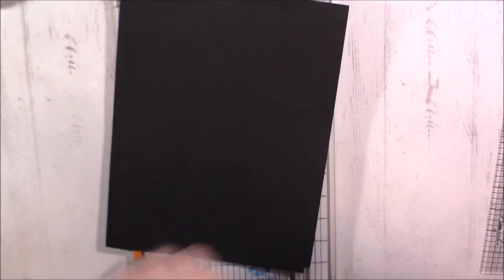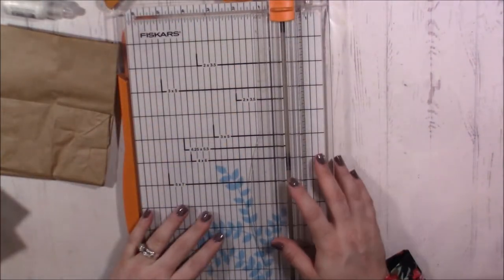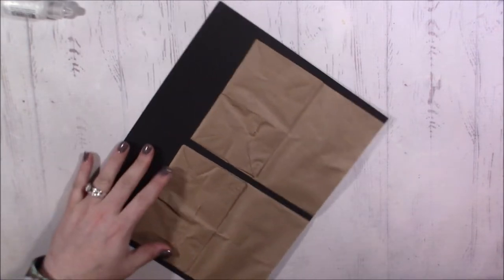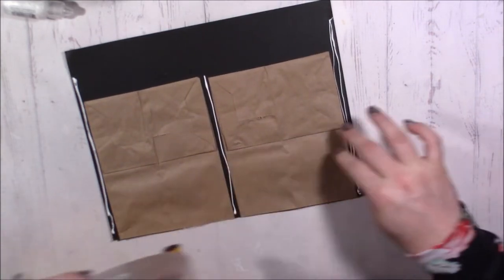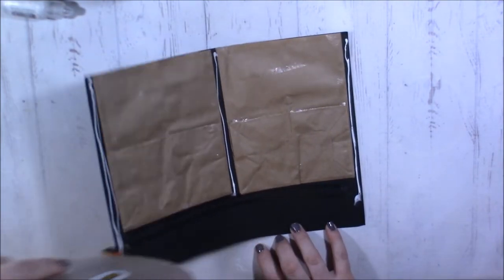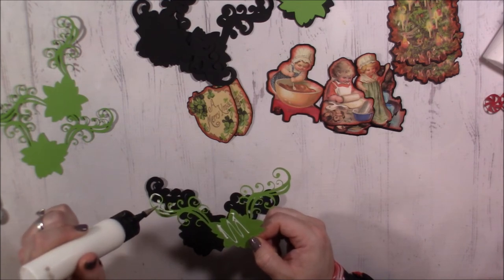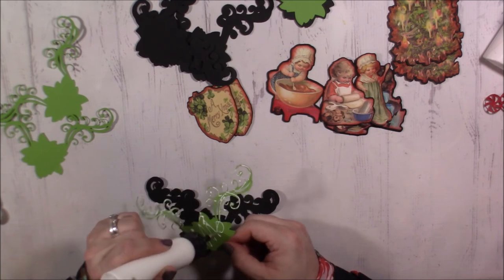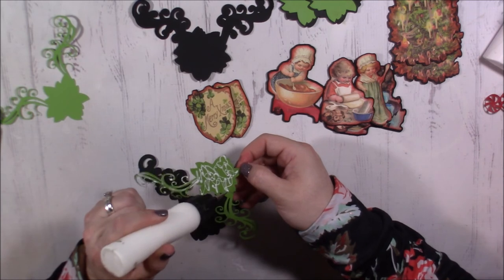LNC: 2017 Recipe Page Swap Part 1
Welcome to another series of Late Night Crafting!!! Hope you enjoy these process videos where we can in a way craft together.

For this series I'm creating My 2017 Recipe Pages for my annual swap

If you are looking for a tutorial on how to make this page the tutorial is

WARNING only watch if you are really really bored Even if you are really bored this might prove to be too boring for you . It might be a nice calming video for you to fall asleep to. Please be warned this is unedited and just me crafting. Not a tutorial, meant to impart any wisdom, see a finished project or anything really useful. It's more of a check in or possibly a sleep aide.

Hugs,
Steph